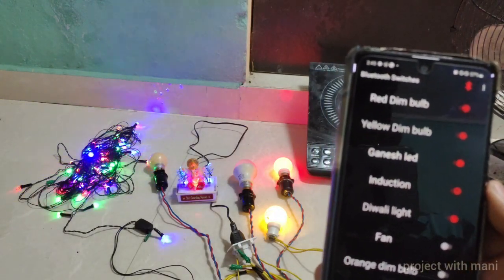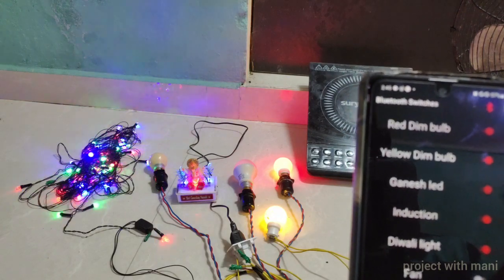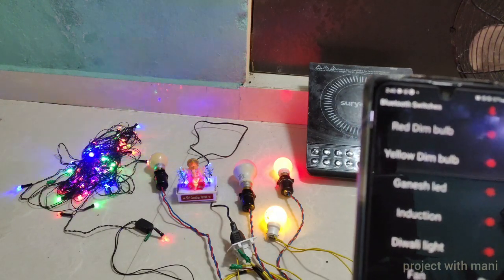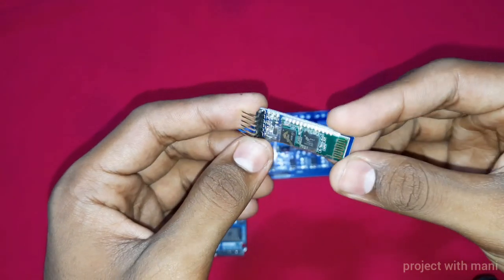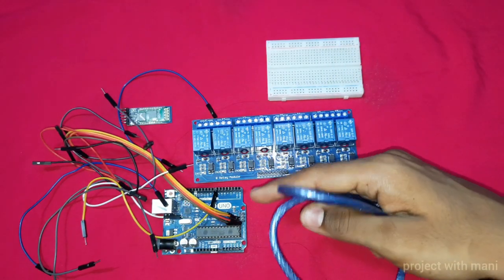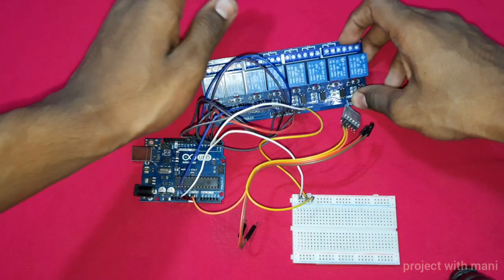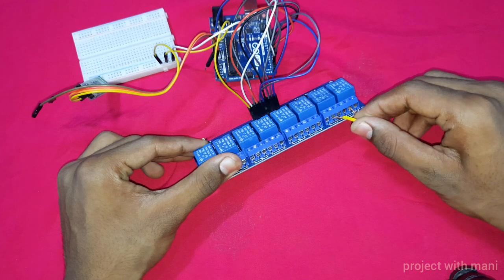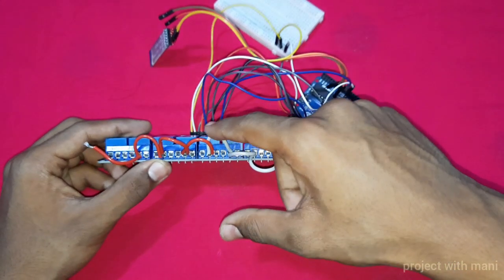Home automation || how to use 8 chanel relay module || ARDUINO PROJECTS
hello guys in this video tutorial we have learnt HOW TO DO HOME AUTOMATION DIY with arduino
Hope you will like this video tutorial

 ATTENTION
please do the connections properly as we dealing with high voltage power supply

NOTE
please upload the code after removing TX and RX pin of Bluetooth Module

 project with single channel Relay

baground music 🎶